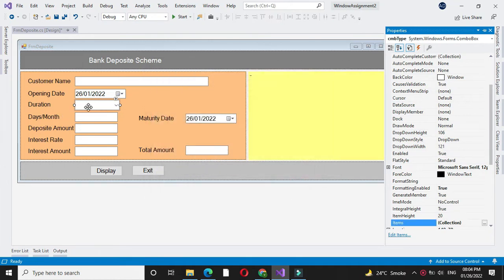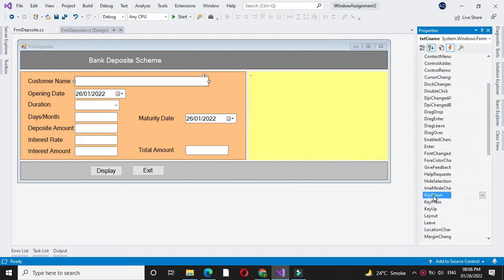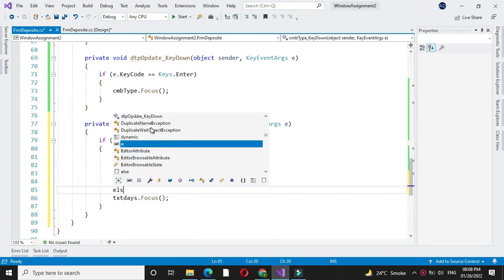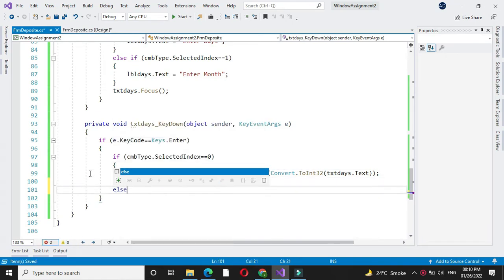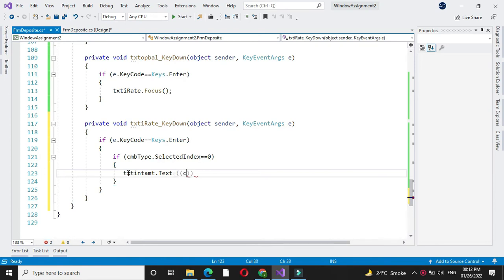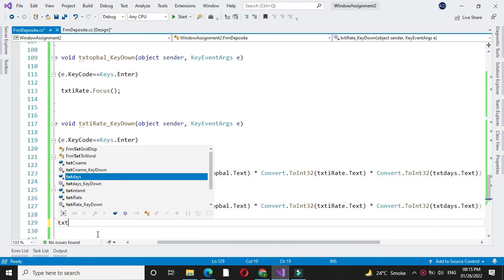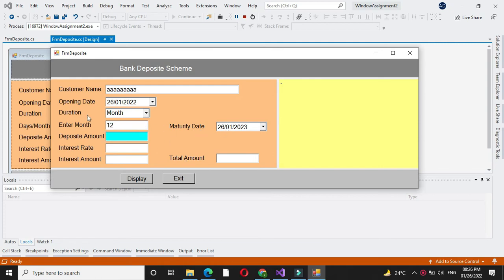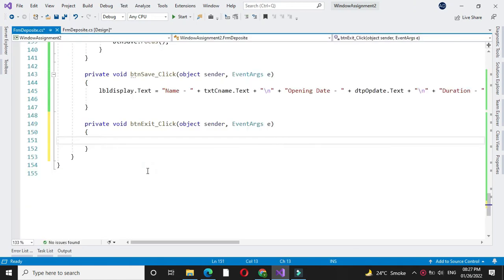Window application for bank deposit scheme to calculate Interest,maturity date and payable amount.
Window application for bank deposit with Information name, opening date,
opening amount, Duration(days/months) and interest rate. And calculate
Interest amount, maturity date and total payable amount.